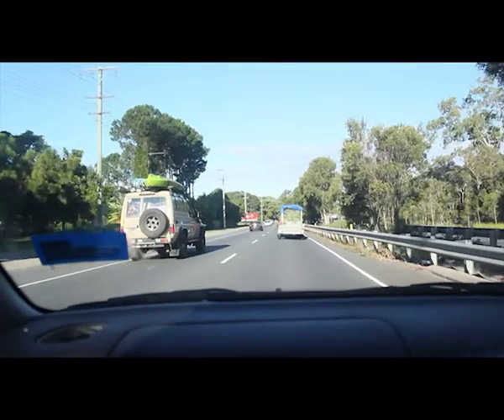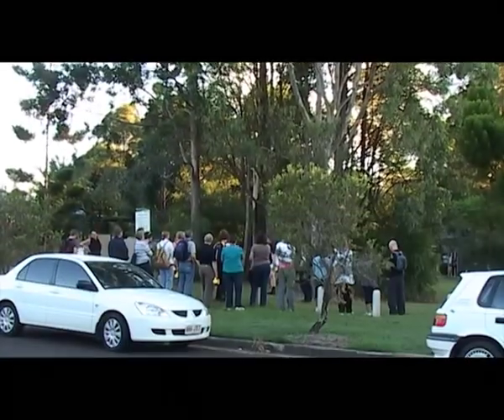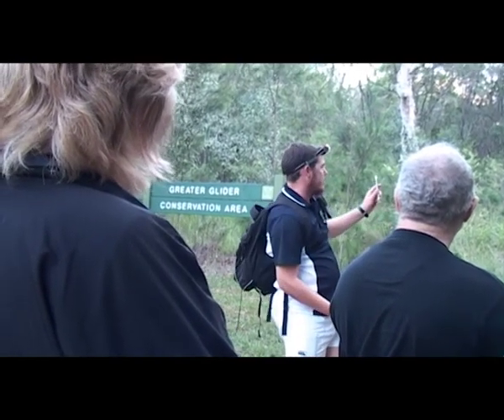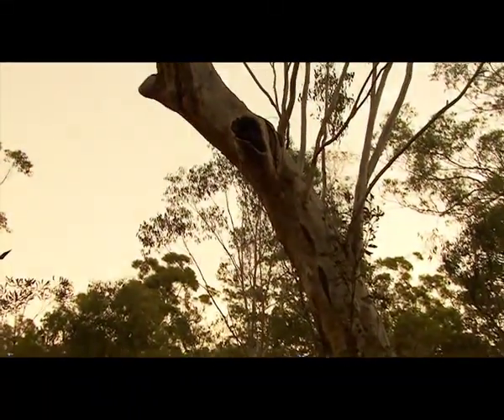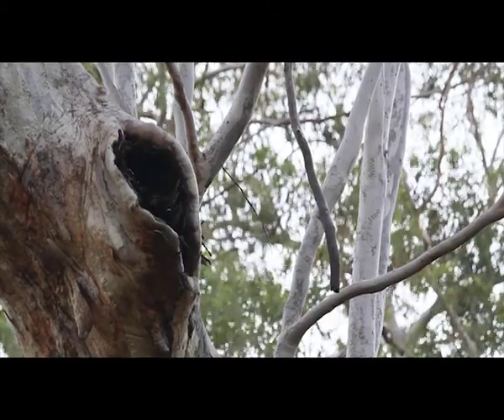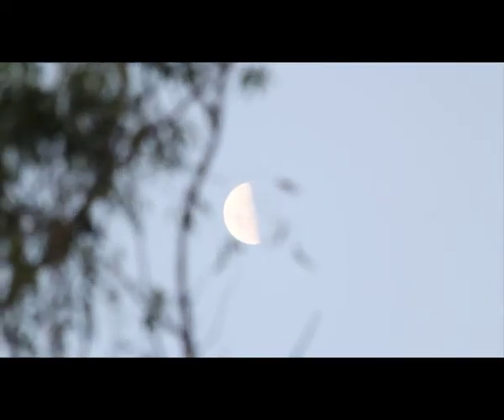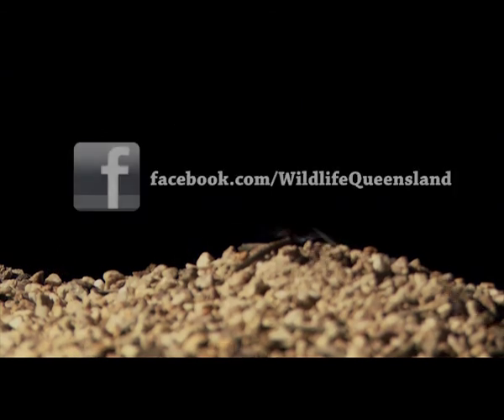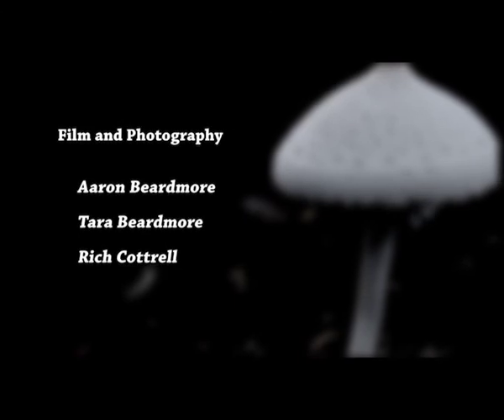Spotlight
A search for the rare greater glider!